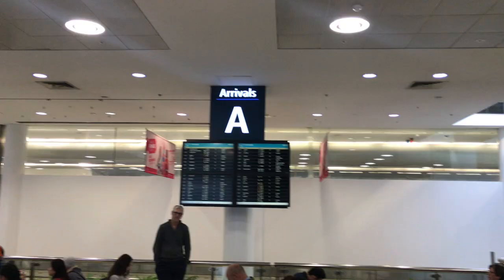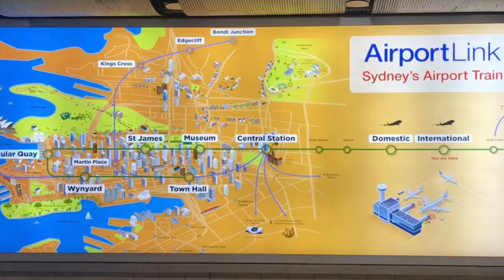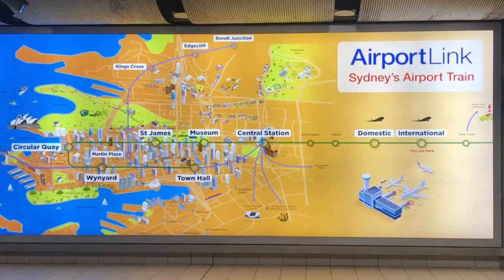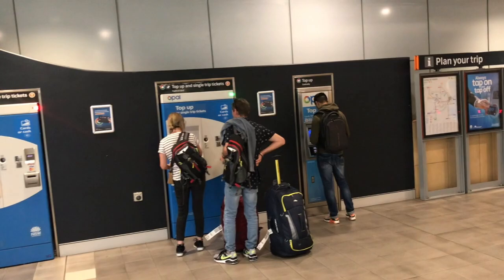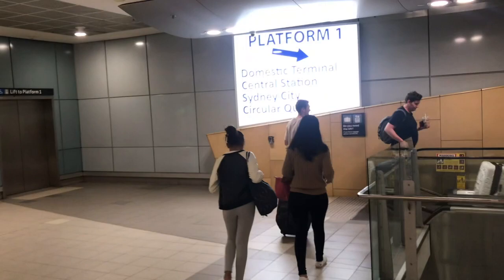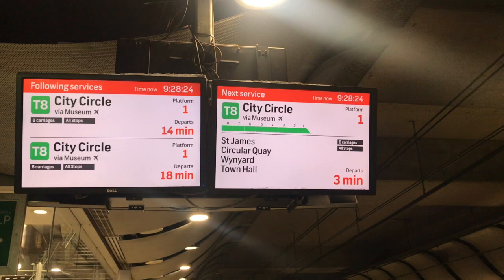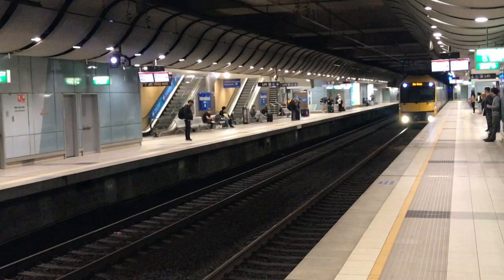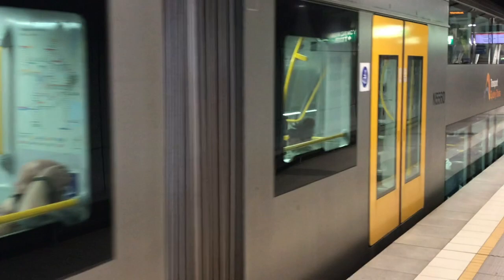How to get from Sydney Airport to the heart of the city - the quick and easy way.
The Airport Train Link is the best way of travelling from Sydney Airport to the middle of the city - it's quick, easy and pretty cheap! I'll take you through it step by step.